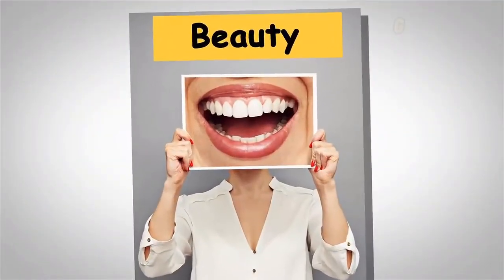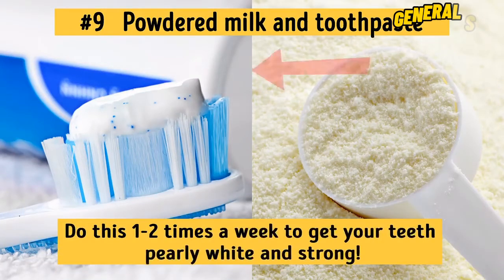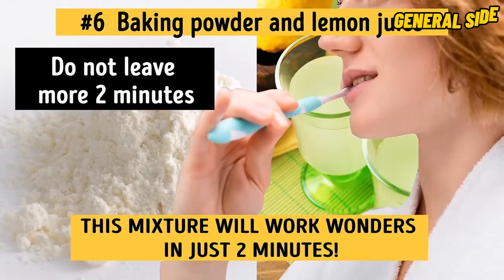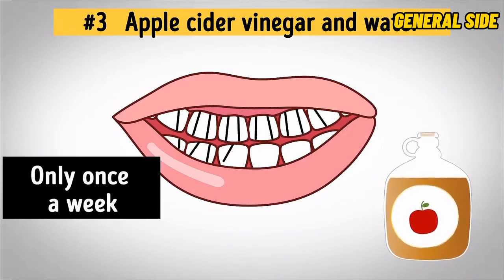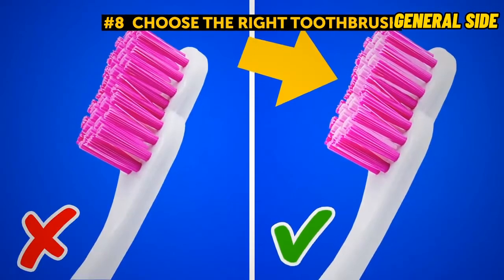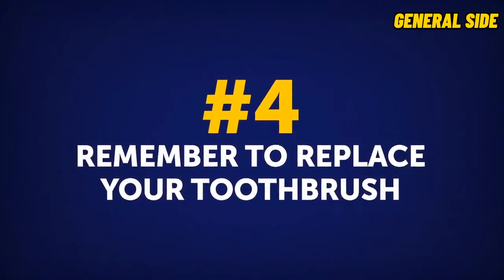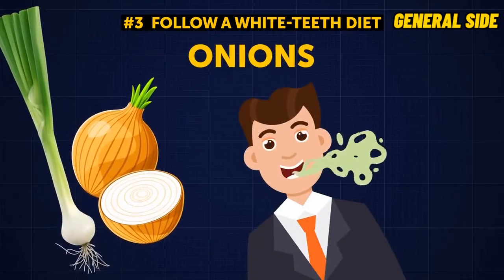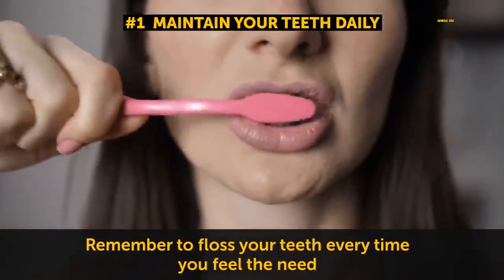18 Natural Ways To Make Your Teeth Whiter at Home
18 effective ways to naturally whiten your teeth without destroying your enamel. Try our DIY remedies for natural teeth whitening in the comfort of your own home.

How to make your teeth whiter? Many people believe that a white-teeth smile is something a person is born with: either you have it or you don’t. Luckily, that's not the case! Particular toothbrushing techniques can help you make your smile brighter and whiter. The first step on your journey to white teeth is to choose the right products. Your toothbrush, toothpaste, and even your mouthwash play a significant role in how bright your smile will be.

You need to care for your teeth regularly. According to Dr. Kathleen W. Wilson, you should brush your teeth twice a day: right after you get out of bed and before you go to sleep at night. In the morning, you clean off the bacteria and plaque that has accumulated during the night because the saliva that protects your mouth dries up when you sleep. This is also why you need to remove all pieces of food and clean your mouth before going to bed. Also, remember to floss your teeth every time you feel the need.  If you want to learn how to care for your teeth to reach an impressive result, watch the video!

SUMMARY:
- If your goal is to make your smile shine brightly, choose a toothbrush with rubber inserts. Such devices were created with the very purpose of making your teeth whiter because the rubber inserts polish your teeth really well.
-  According to numerous studies, the abrasive particles in whitening toothpaste don't harm teeth. They are no more damaging to the enamel than any other toothpaste.
- After brushing your teeth, remember to clean your tongue as well. This way, you'll get rid of bacteria buildup and, consequently, eliminate the main cause of bad breath.
- If you dream about a white smile, get rid of your toothbrush as soon as you notice that its bristles have become frayed. And it doesn't matter if it isn't 2 months old yet.
- Vegetables such as broccoli and cauliflower can make your teeth whiter if you crunch these products raw.
- Nuts and seeds act as amazing exfoliants. When you munch on almonds, walnuts, or sunflower seeds, their abrasive texture strips surface stains from the enamel of your teeth.
- Dairy products make your mouth produce more saliva, which breaks down enamel stains. Plus, cheese has a whitening effect thanks to the lactic acid it contains.
- Having an incredibly high water content, celery washes away pieces of food stuck between your teeth and makes your gums stronger.
- There are products that can leave stains on your teeth or make the color of the teeth darker. Among such foods are blueberries, beets, popsicles, tomato sauce, soy sauce, and balsamic vinegar.